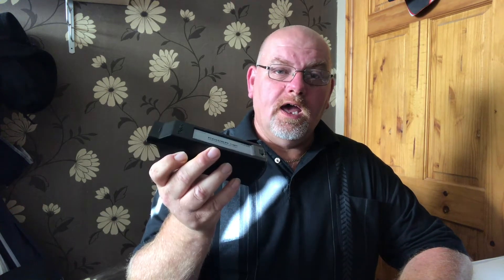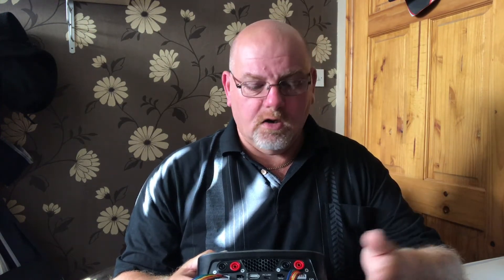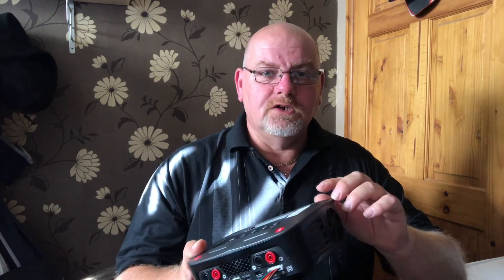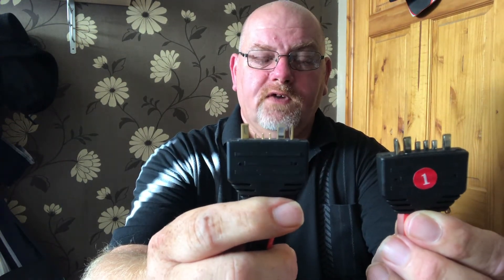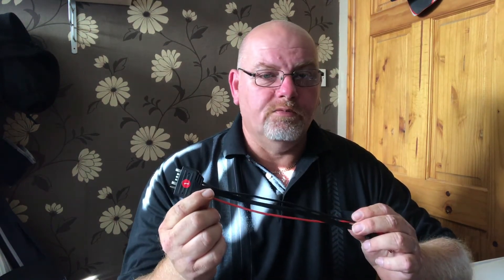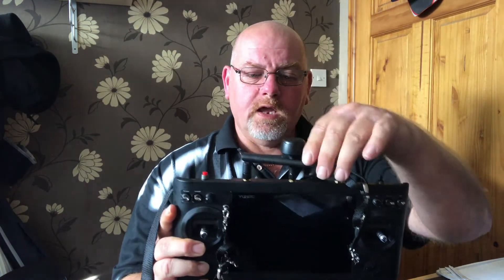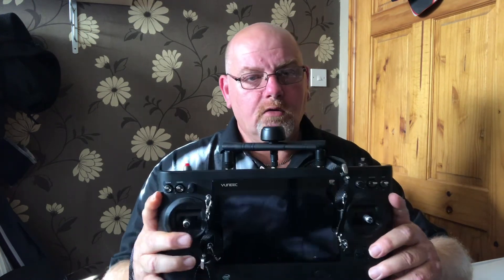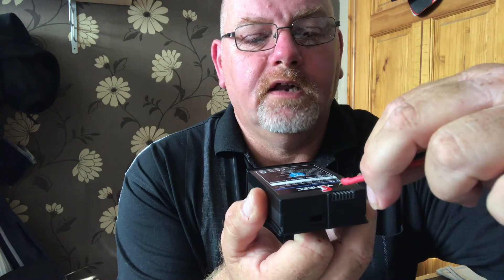What’s The Difference Between The Yuneec Typhoon H and H Plus Batteries?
With the new Typhoon H Plus being now available I thought I'd run it past you on the difference between the Yuneec Typhoon H and the Typhhon H Plus. The new H+ now runs on the higher voltage Lipo HV or LiHv for short. Dont worry you can still use your old H 480 batteries on the new H Plus. Take a look at the video and all will be revealed.